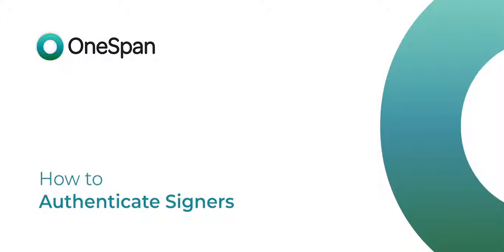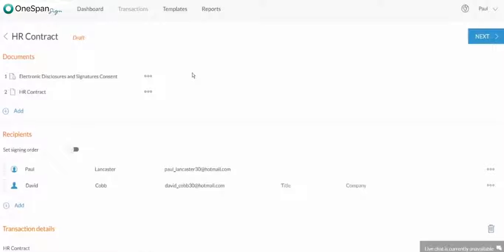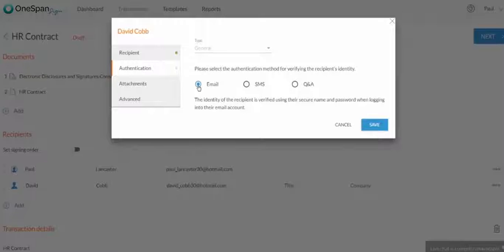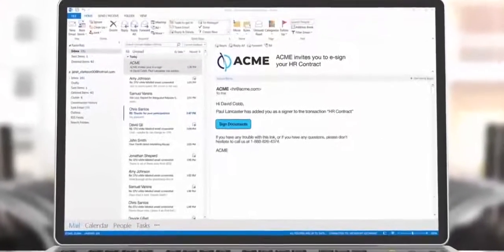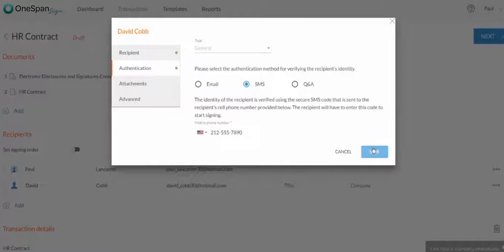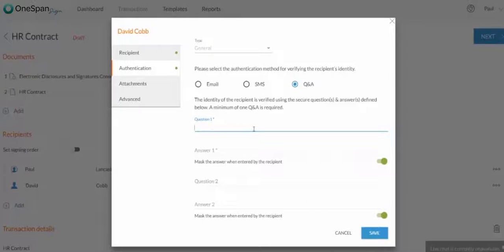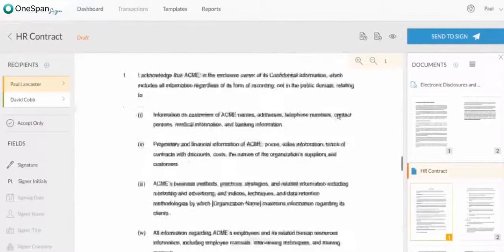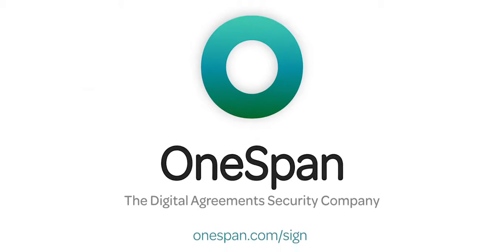OneSpan Sign: How to Authenticate Signers in OneSpan Sign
In this step-by-step video tutorial, we'll show you how easy it is to authenticate your signers' identity to access documents to sign in OneSpan Sign.